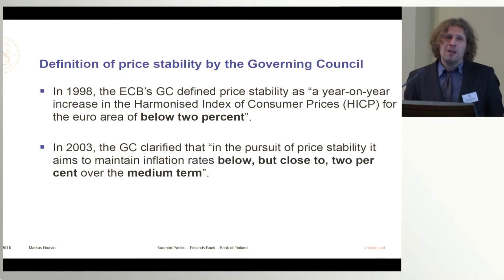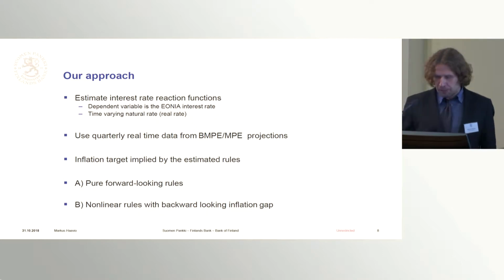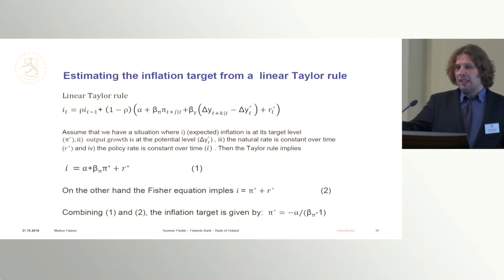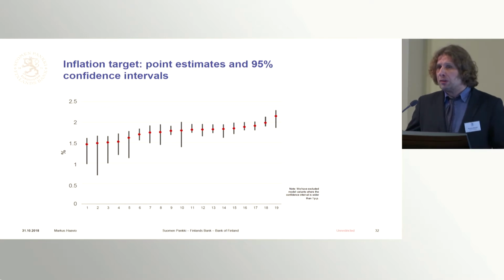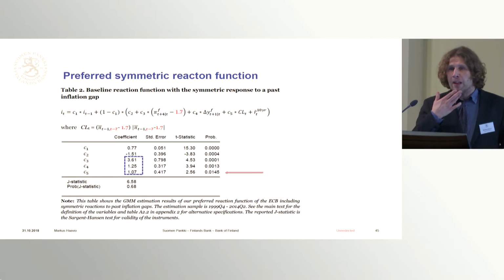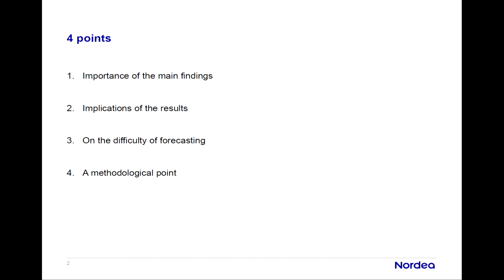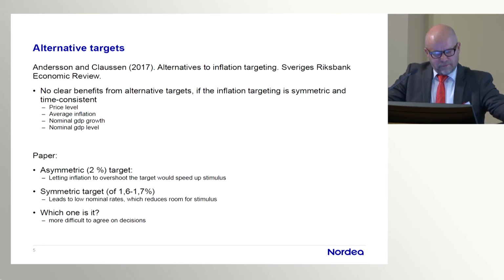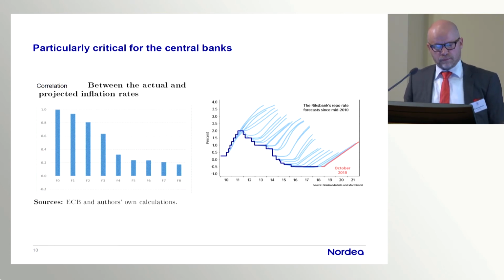What does below but close to two percent mean